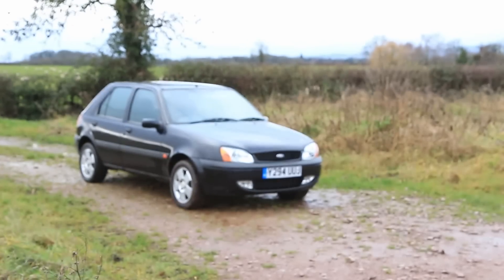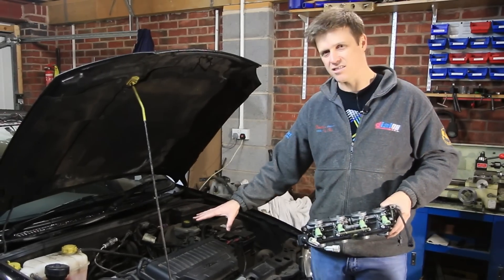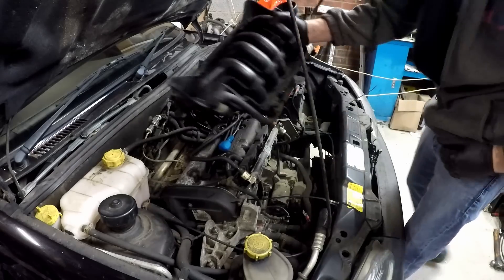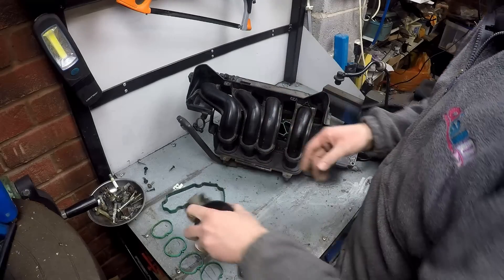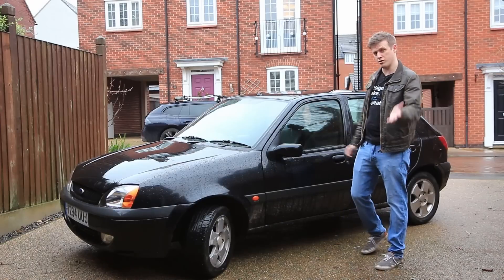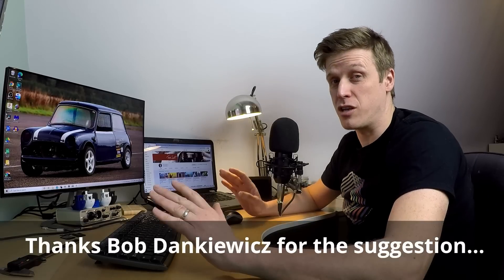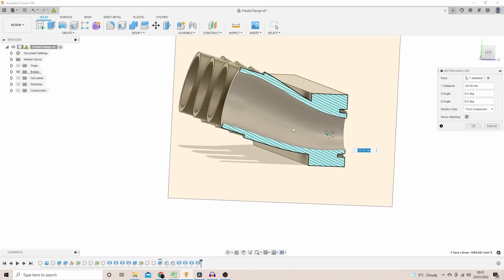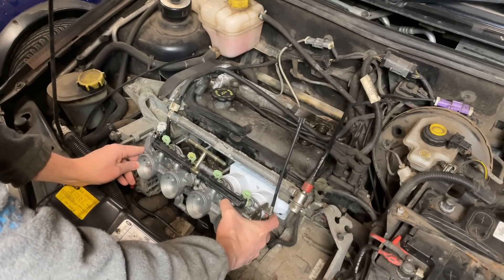Throttle Bodies and a Standard ECU.... Will it work?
I’m trying to fit my bog standard Shitbox with individual throttle bodies…

Will it be easy?  Or even work at all!

0:00 Intro
1:53 Strip down
3:28 How it works currently
6:12 Project Name
7:06 Design
8:30 Trial fit
9:50 Round up